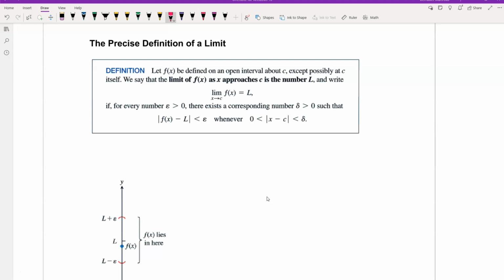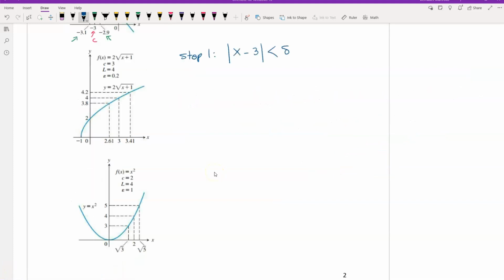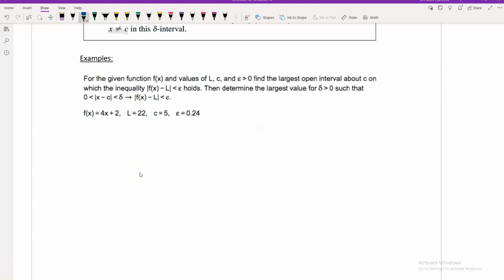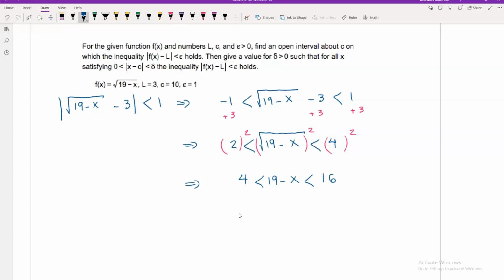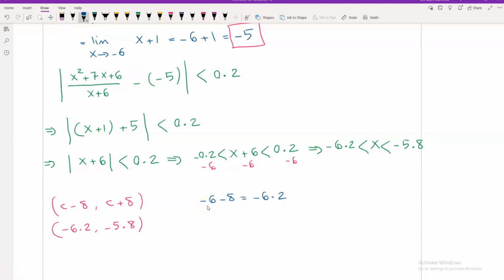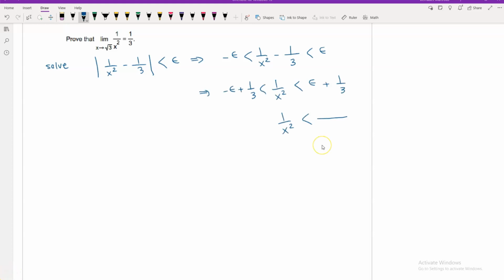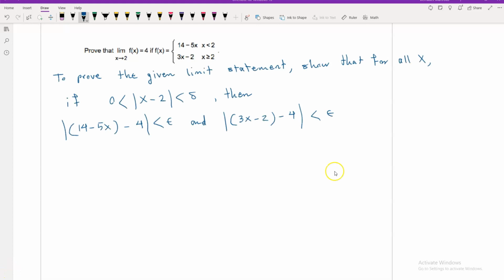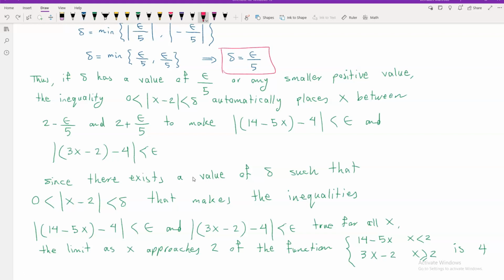Calculus 2.3 –The Precise Definition of a Limit